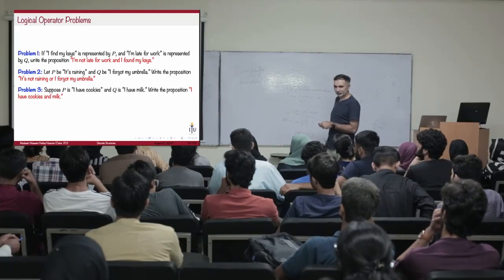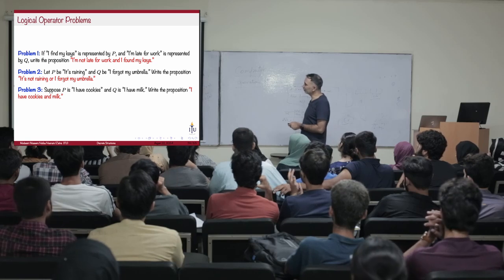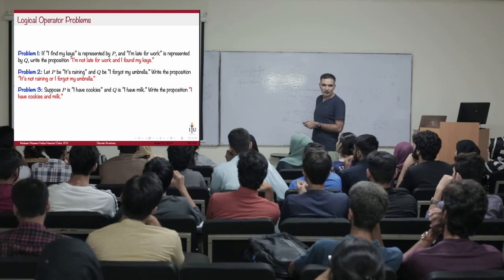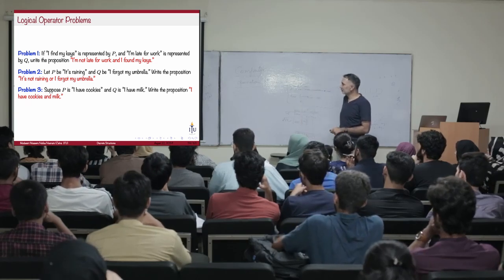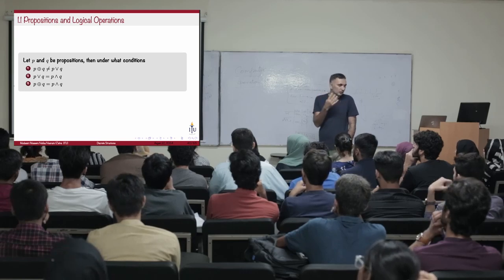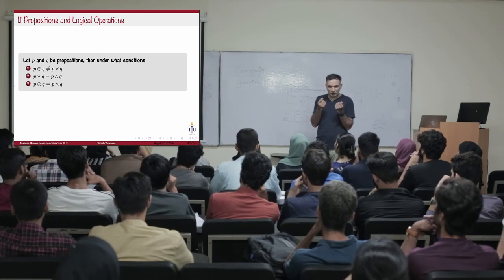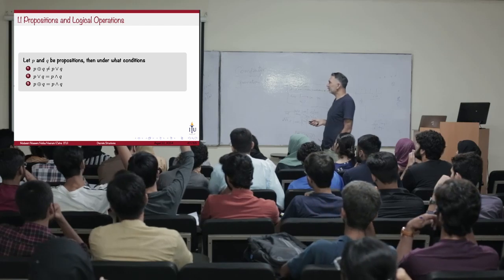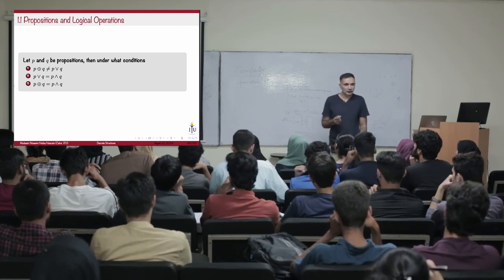Lecture 2.2 - Logical Operator Problems